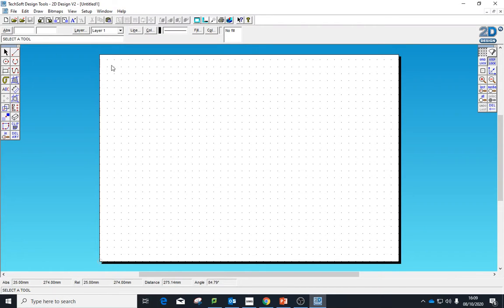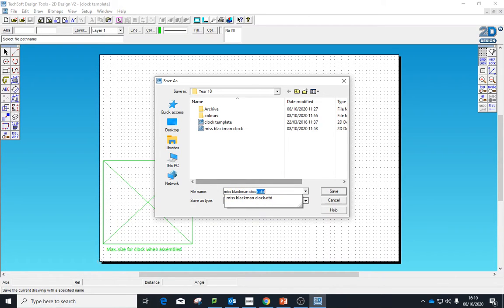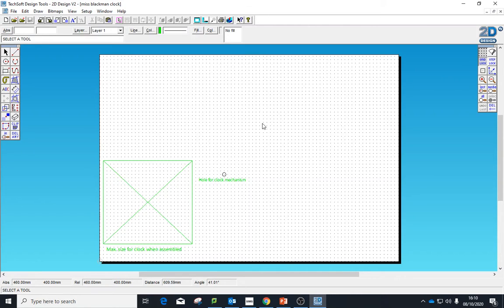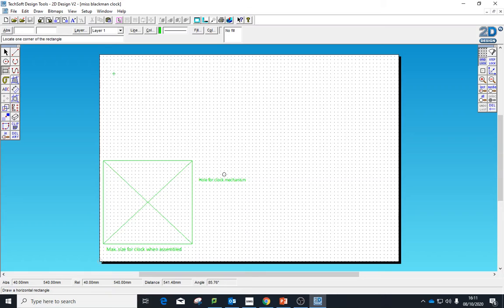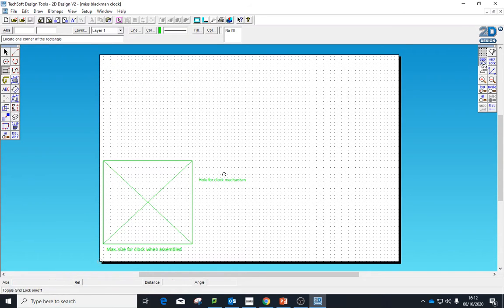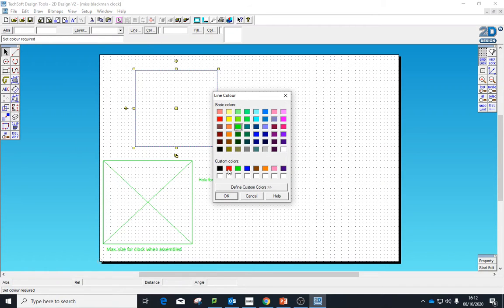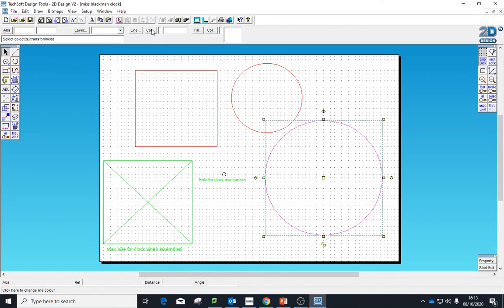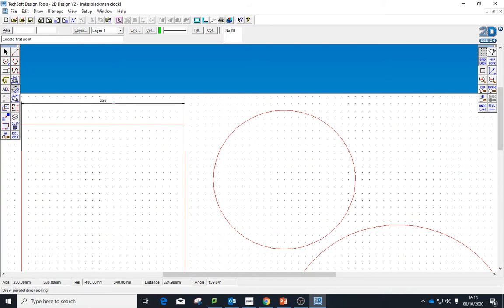Year 10 2D Design tutorial - clock 1